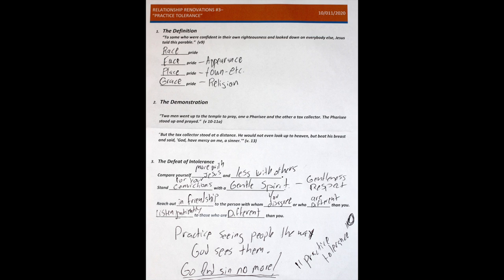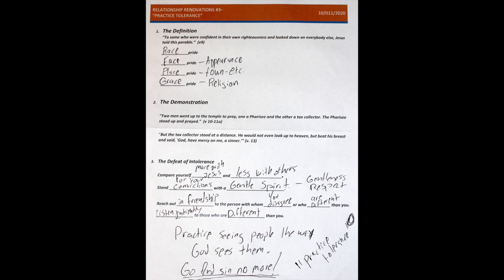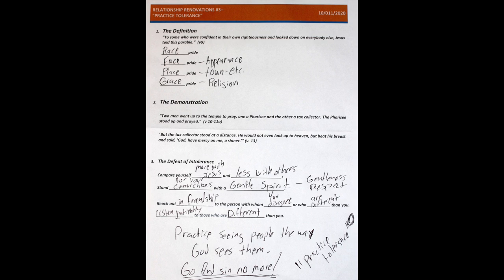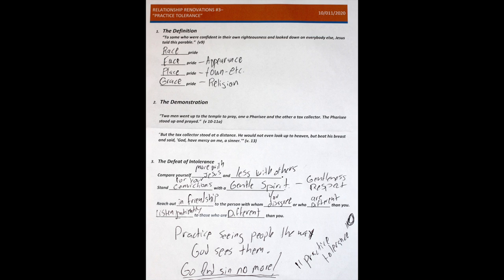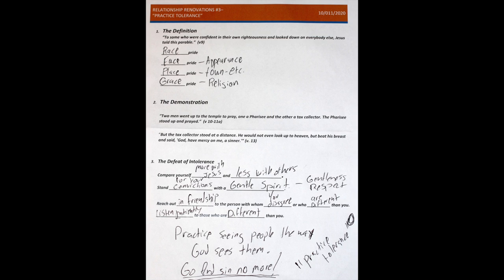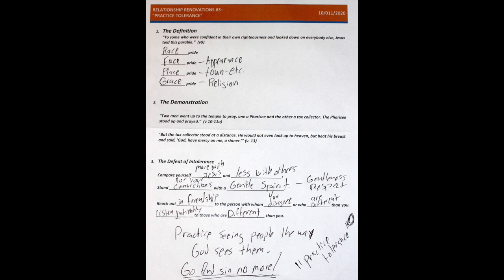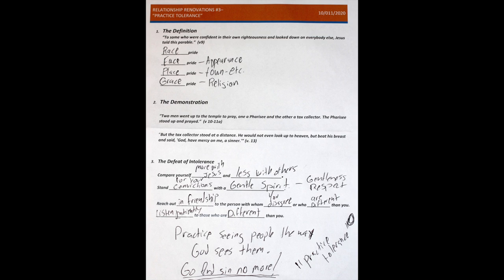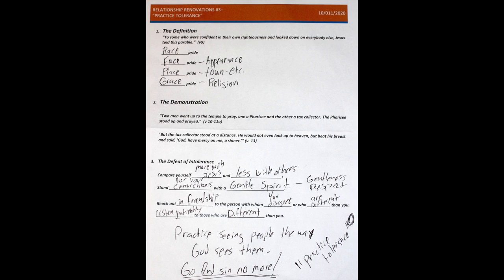Overview - East Columbus Christian Church - 10-11-2020 A.D.